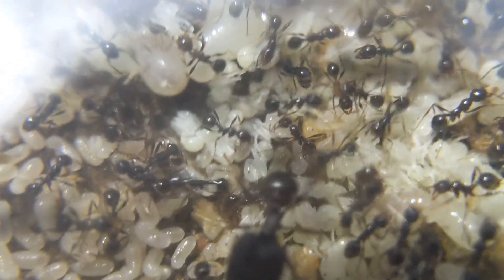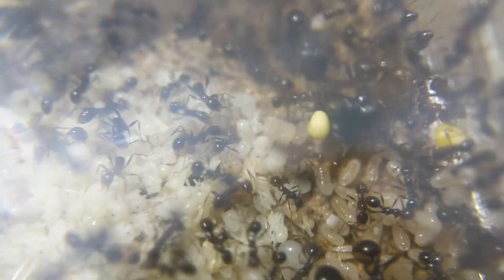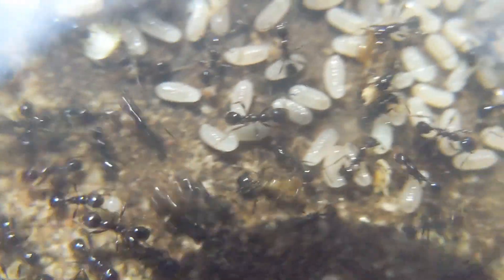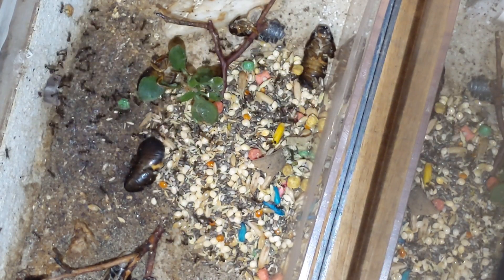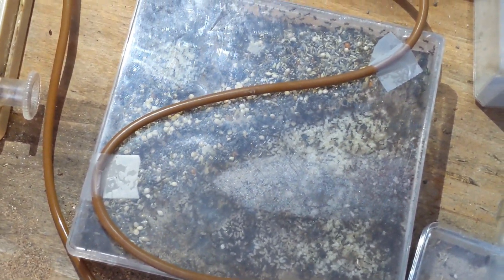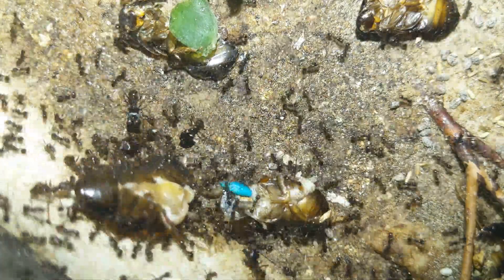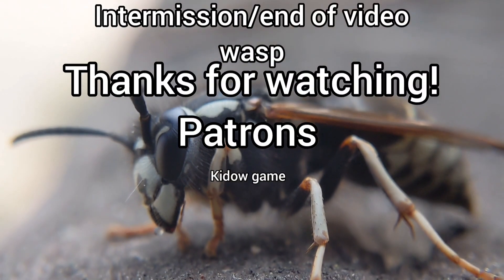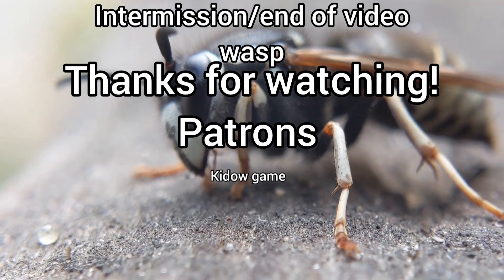Pheidole rhea update 5: Won't stop growing!